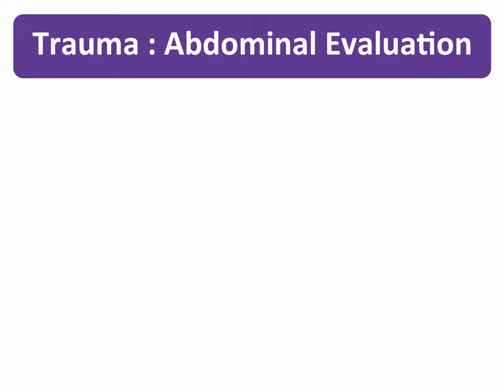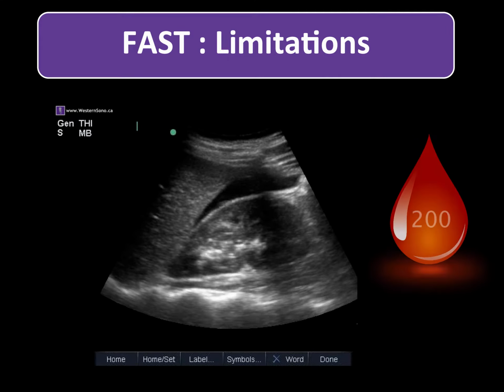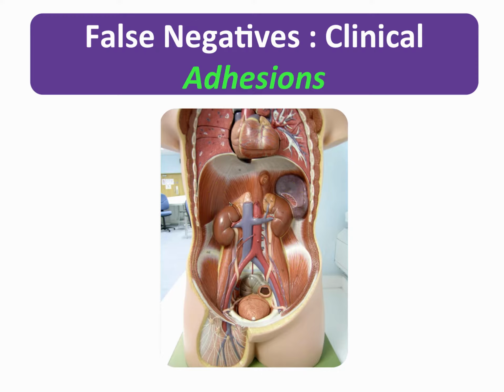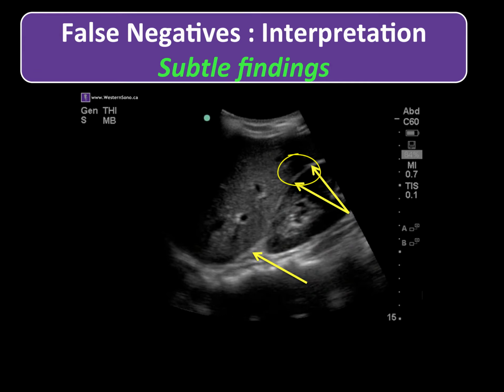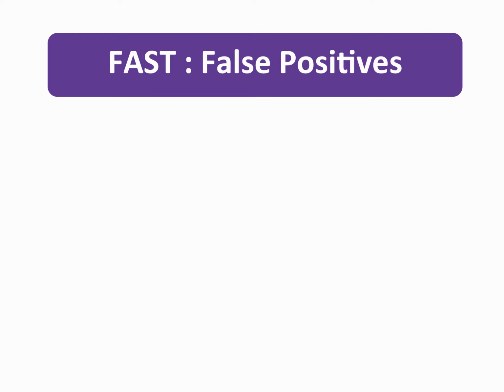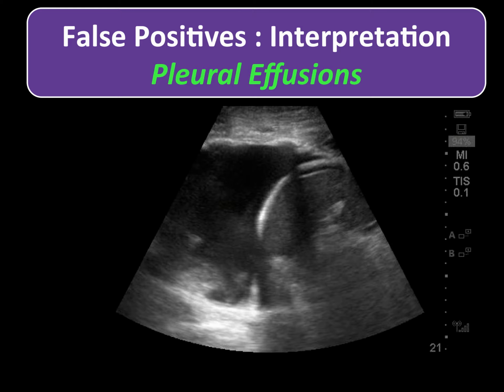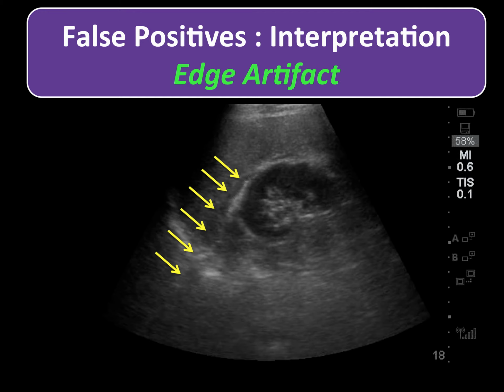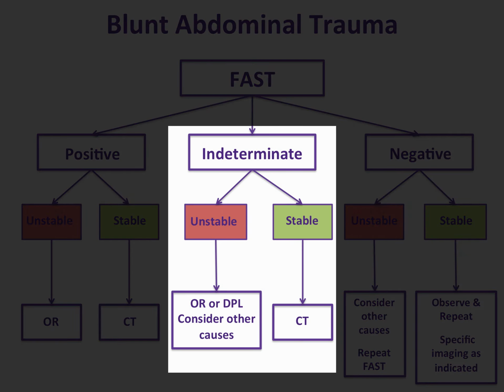Basic Applications : FAST II - Pearls and Pitfalls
Pearls and pitfalls in the abdominal scan component of the FAST exam